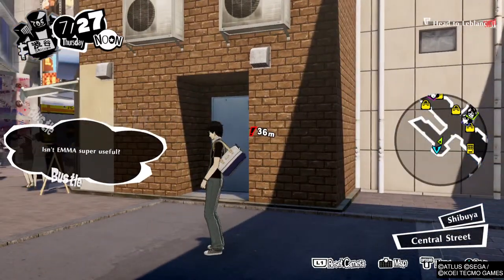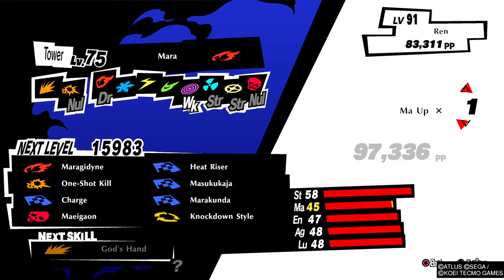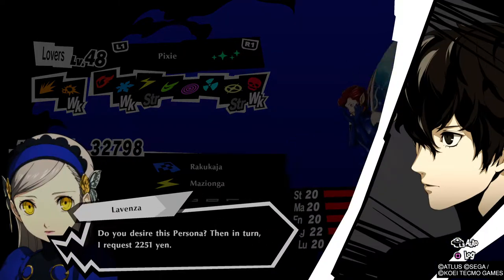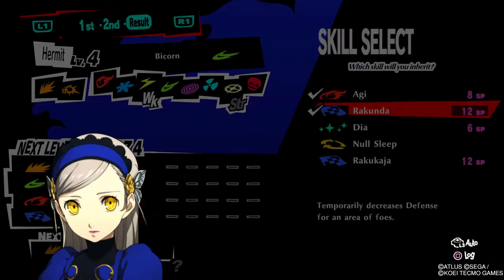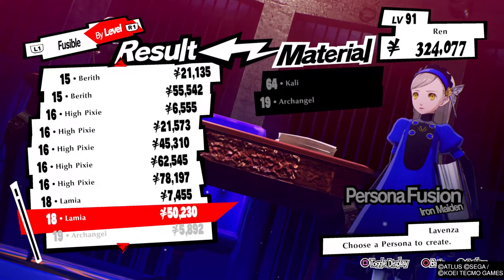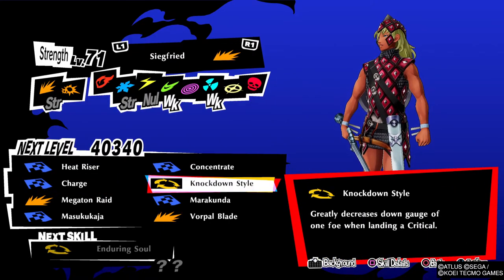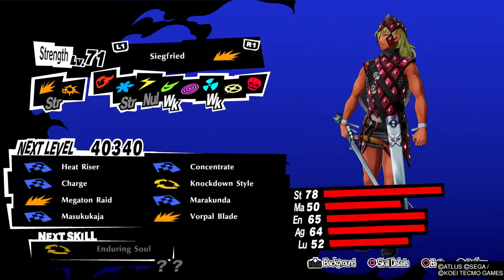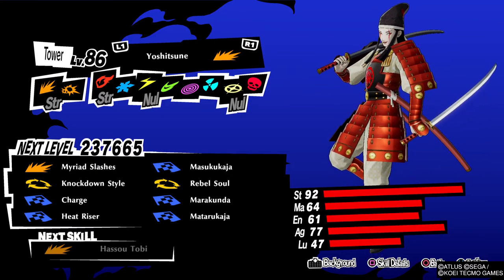Persona 5 Strikers - My fusion set up? Tips for Fusion? (Requested video)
Today we talk about My fusion set up and some Tips for Fusion, im not particularly super skilled about this, but this is what I did for this game :) Feel free to drop any questions in the comments